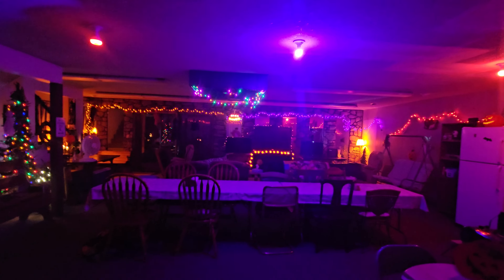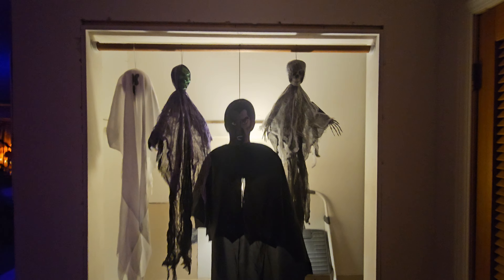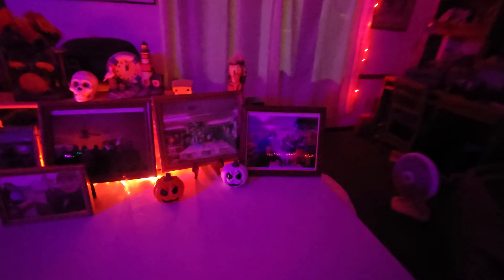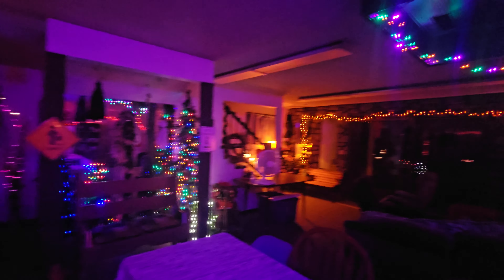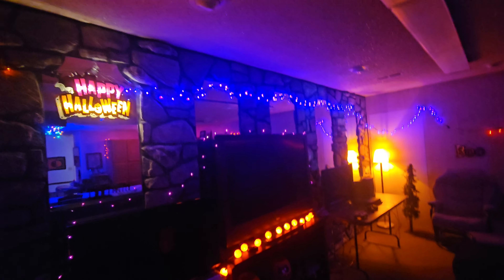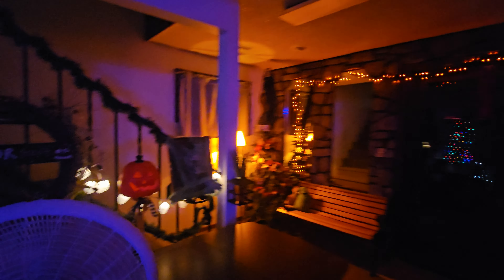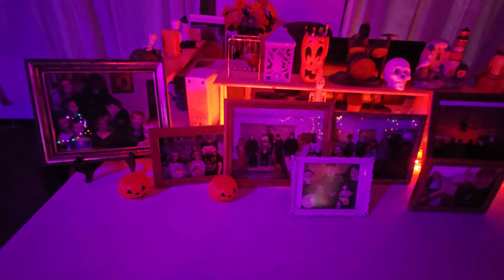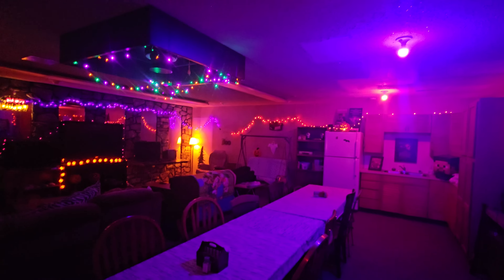The Halloween Party Room Tour 2024